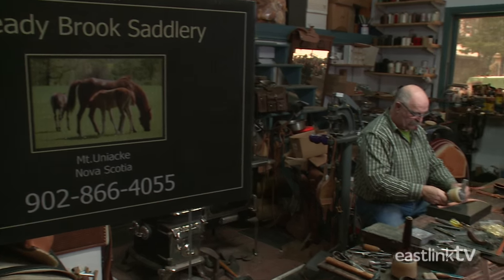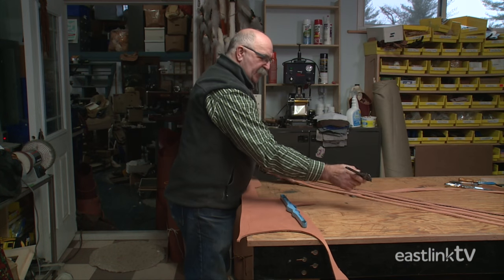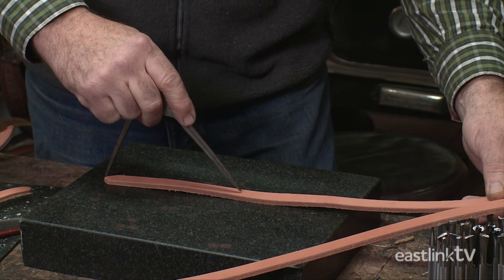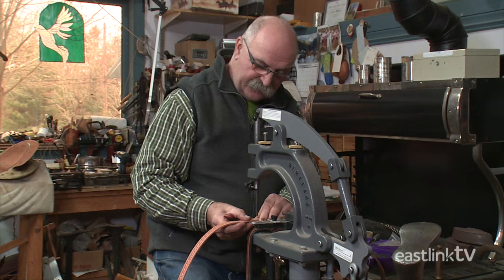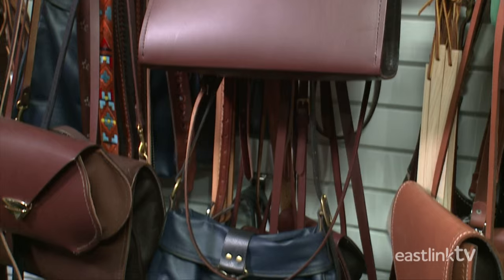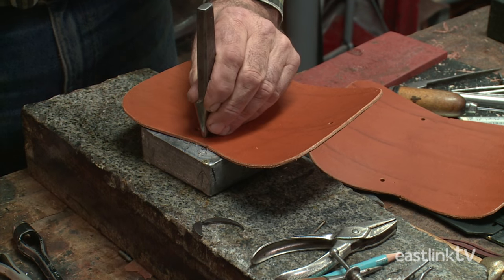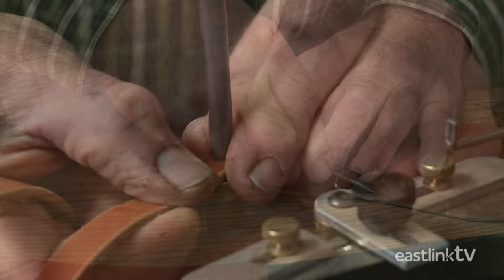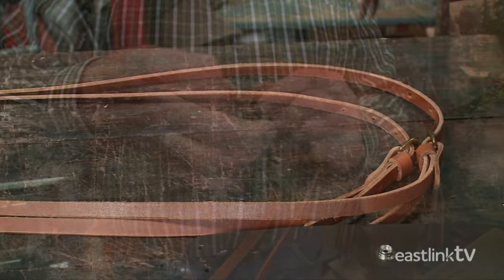Steady Brook on Maritime Made